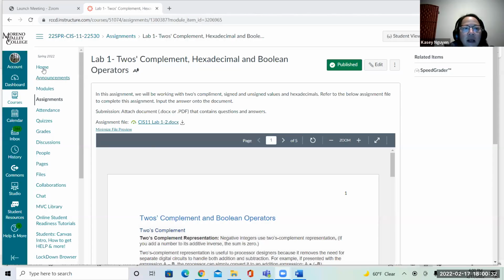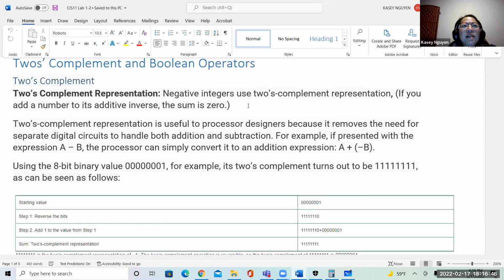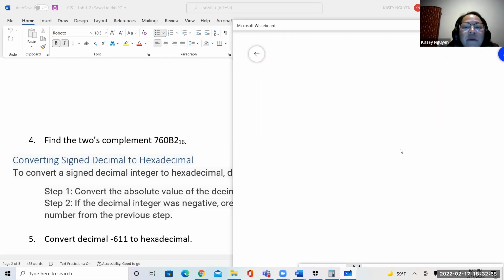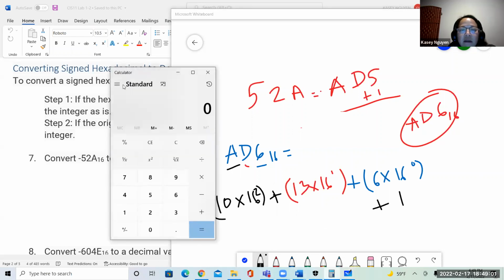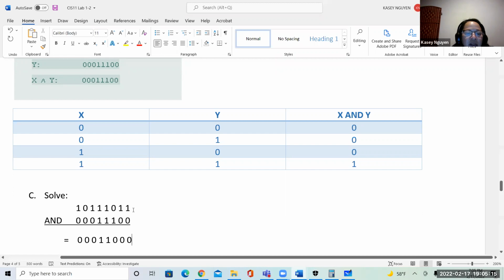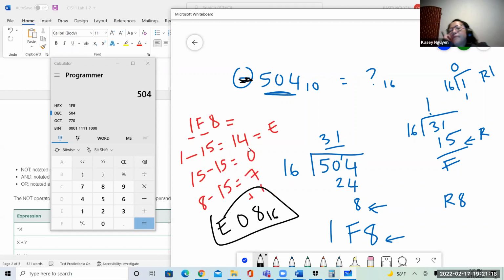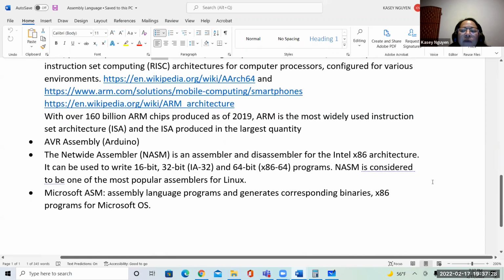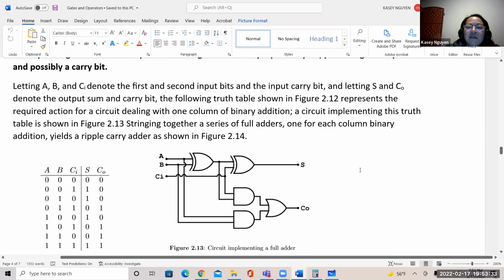CIS-11 Unit 1 Lab: Twos' complement in binary, hexadecimal, logical operators, ASM, gates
Exercises solving twos' complement in binary, hexadecimal, logical operators (AND, OR, NOT) using truth table. Explanation on different types of ASM programming languages, transistors and logical gates.